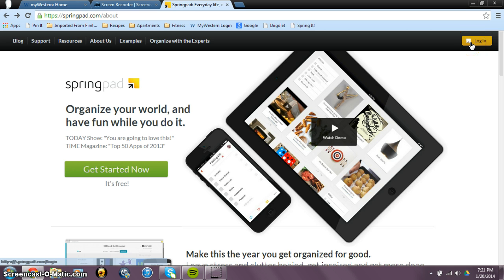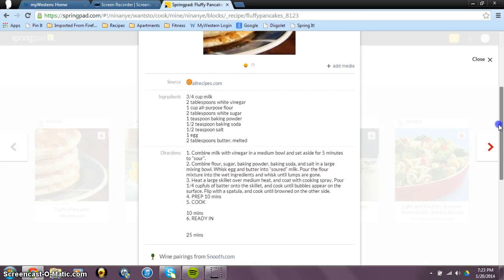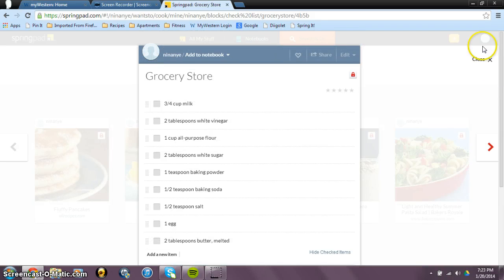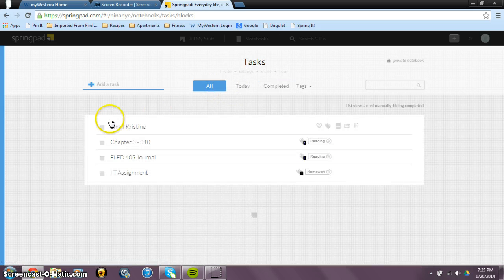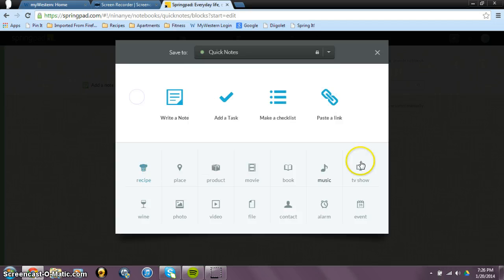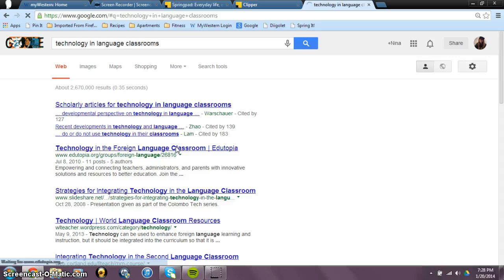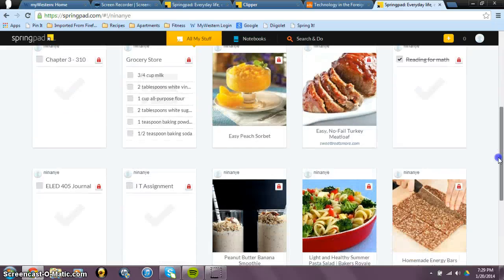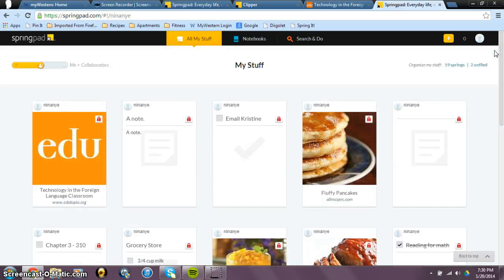I T 344 Screencast